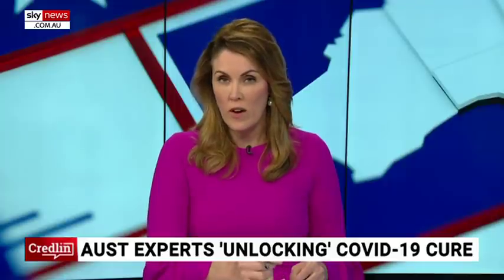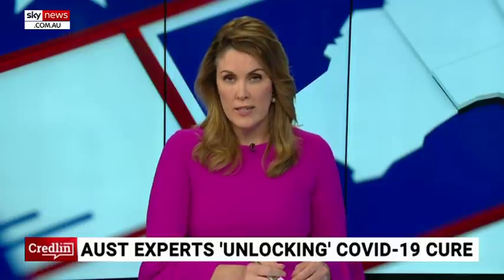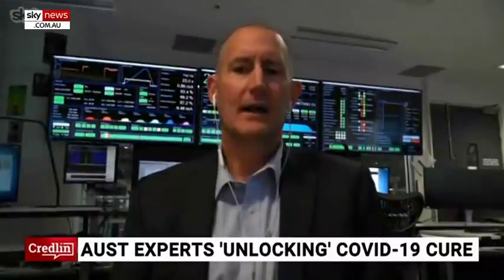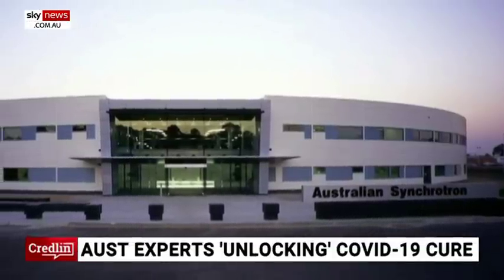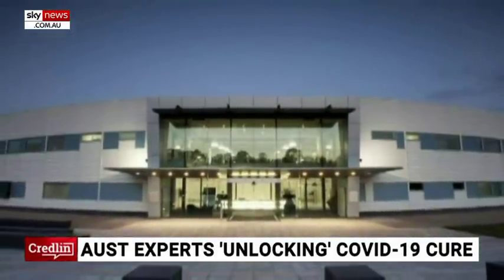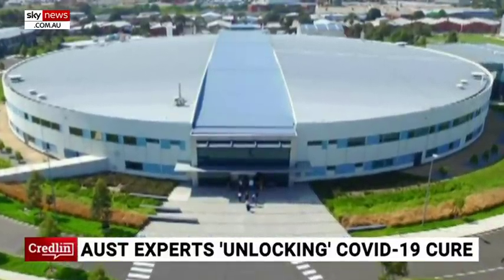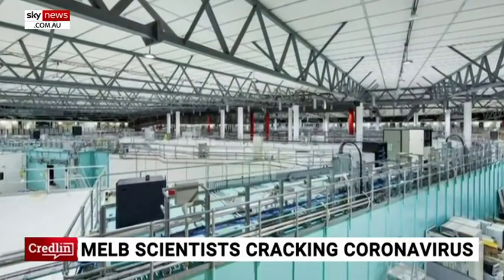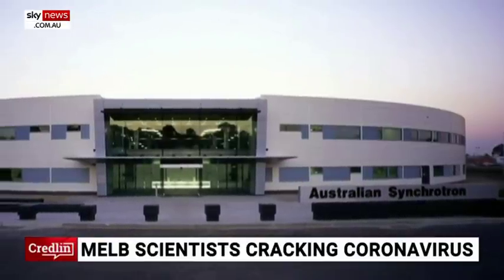Australian researcher using ultra powerful x-ray vision to map the deadly coronavirus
Australian scientists have discovered a way to capture the coronavirus in 3D form, giving researchers a vital tool in the hunt for a vaccine or a cure for the novel pathogen.

Authorities across the world are desperately seeking a vaccine or possible cure for the novel virus COVID-19, which has so far killed 37,846 people and ground the global economy to a halt.

Australian Synchrotron Professor Andrew Peele told Sky News his organisation has used its ultra power xray beams to examine "the individual proteins" in the disease.

"If you understand the structure of a protein, then you can understand how to interact with it," he said.

If you are building a vaccine or you are building a drug then having that knowledge gives scientist a great leg up in the hunt for a vaccine."

He said Australian Synchrotron is working with researchers across the world to "solve this problem".

"Australia has some of, if not the leading researchers in immunology and related fields and these are the people you want working around the clock in our own research institutions."